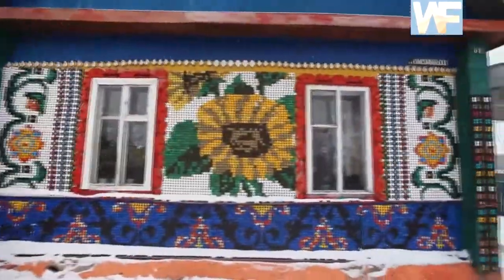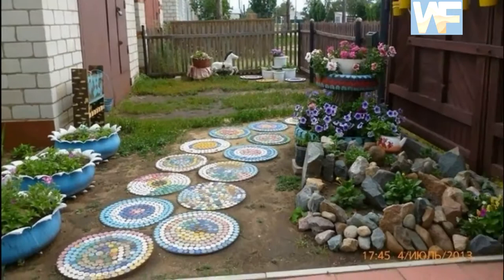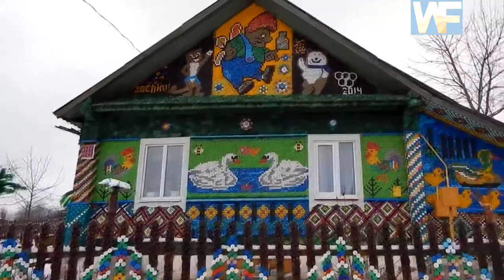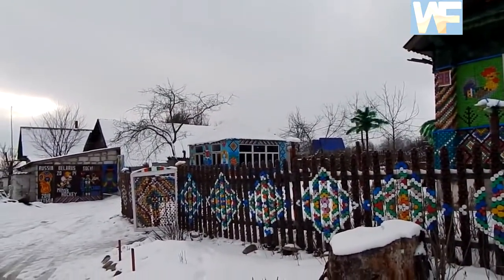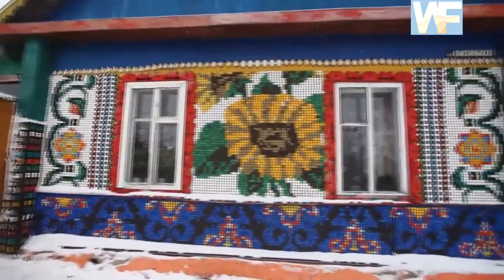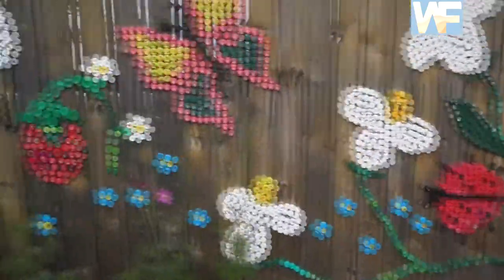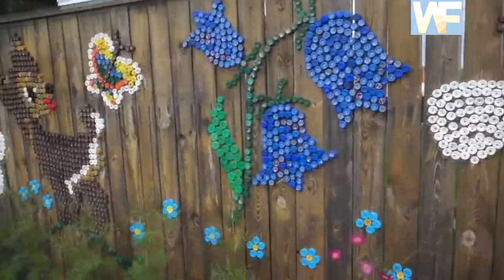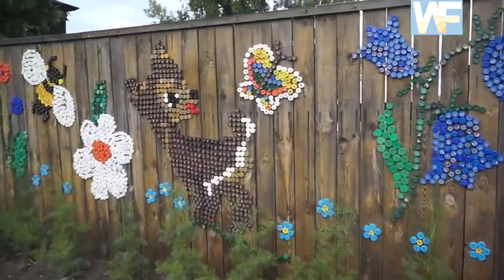Houses and fences decorated with bottle caps.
Houses, fences and other objects decorated with bottle caps  , which are the embodiment of people's fantasies.